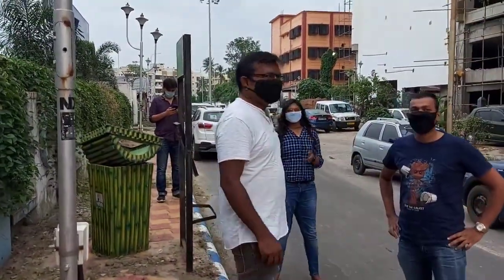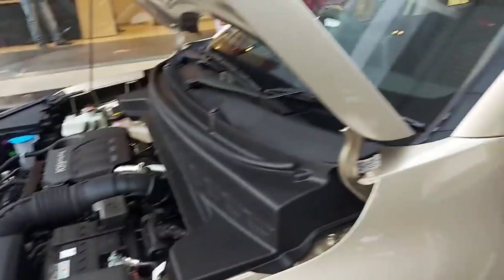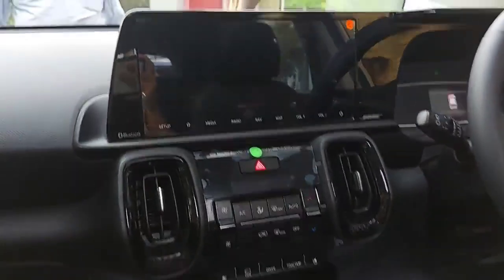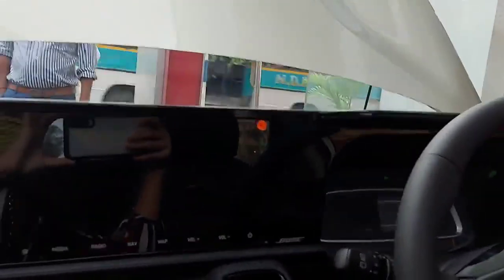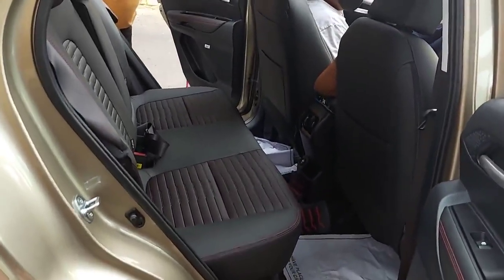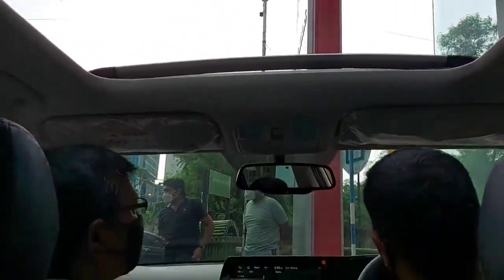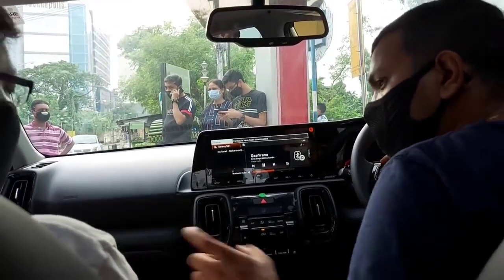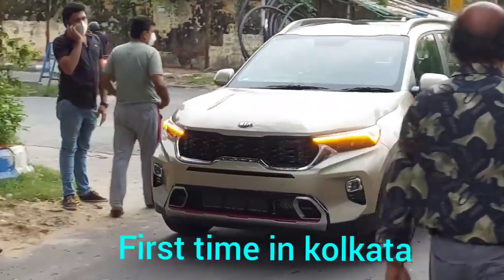kia Sonet first review check out showroom Kolkata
Hello friends,

Welcome to motorswala 2m youtube channel,

is your one stop destination for getting
info about every new car released in globe. We
deliver a great mixture of automotive content
including latest car walkaround, review, teaser of
new revealed car, etc. that would help you increase
your knowledge and entertainment at same time!
If you find our channel helpful and interesting don't